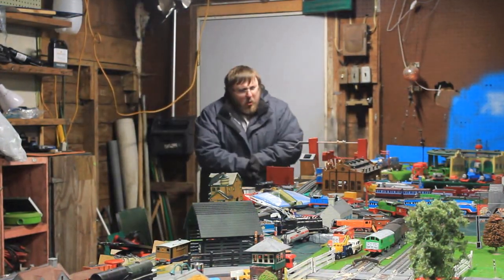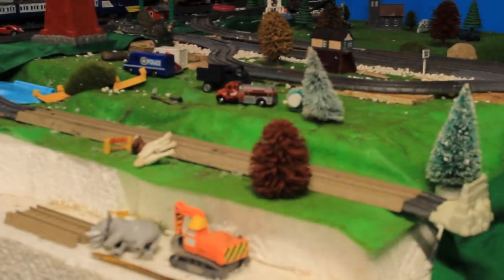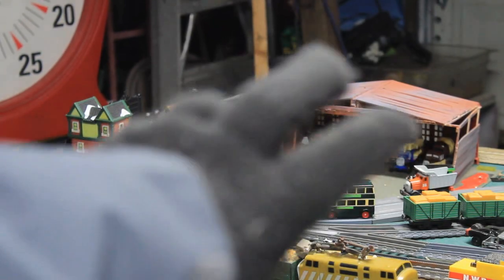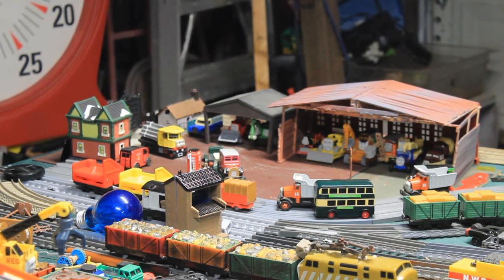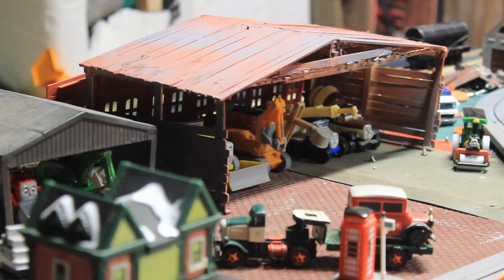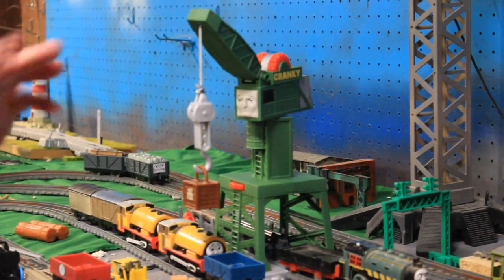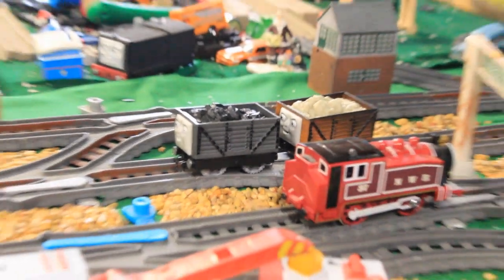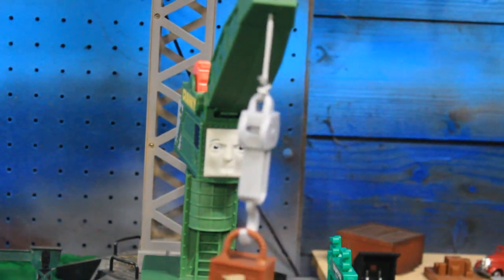Modification Station 81 Modified Cranky, Sodor Construction yards and more.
In this Modification station, see the 2020 motorized cranky with details, the Sodor Construction company's new set and shed, and the sodor suspension bridge backdrop.